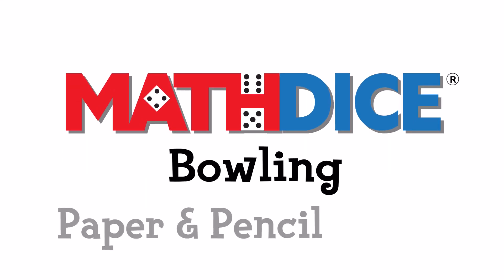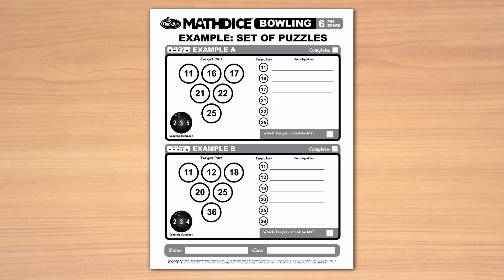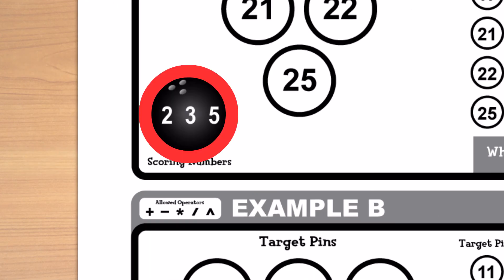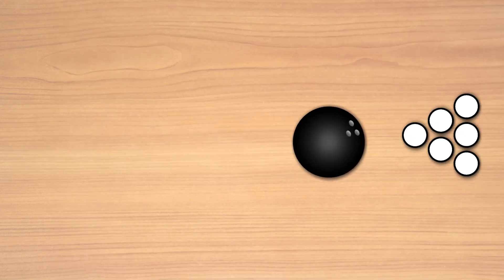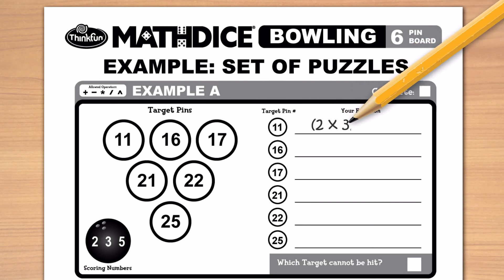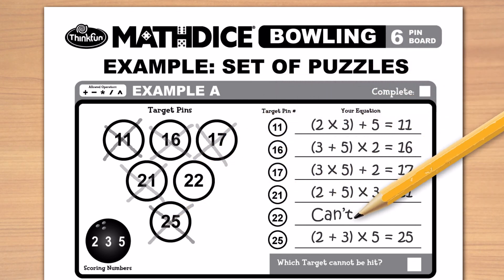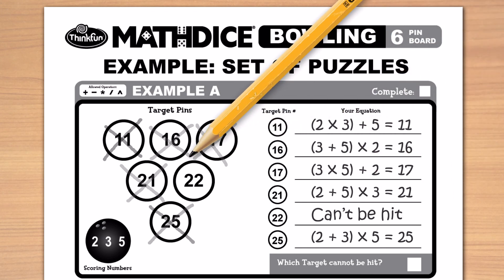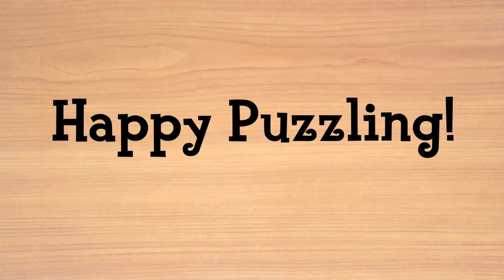How To Play Math Dice Bowling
Math Dice Bowling is a paper and pencil puzzle variation of the classic Math Dice game. Use this game as part of the Math Dice Classroom Challenge at home or in school. Check out the full challenge and more Math Dice resources